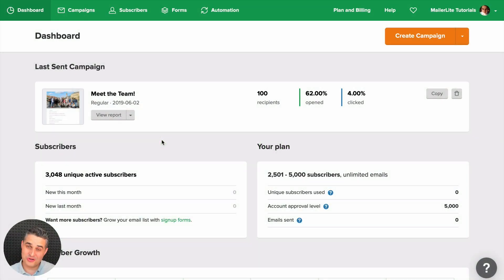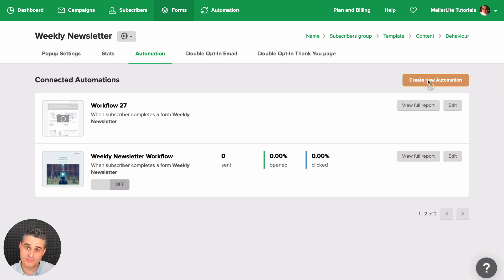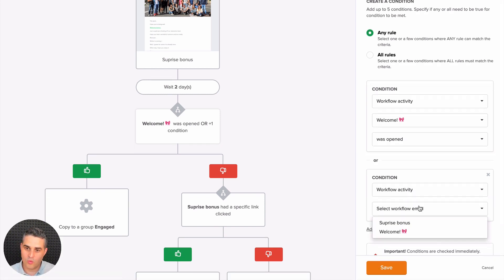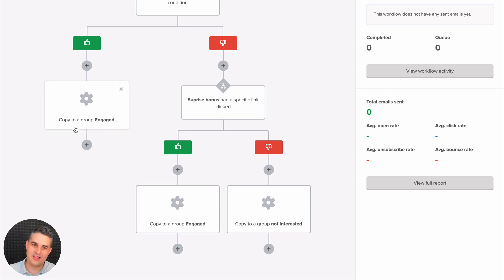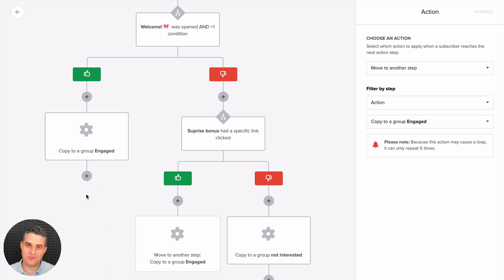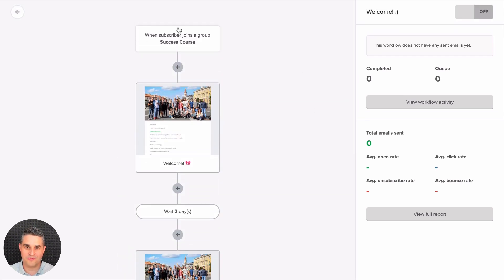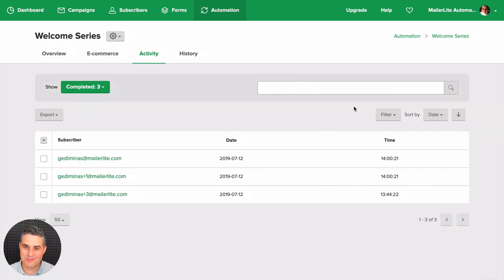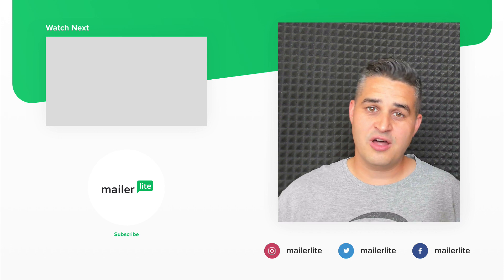Automation Updates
Updates? You can sign up for our newsletter

Need a Forever-Free MailerLite account with unlimited sending for up to 1000 Subscribers and all pro features included?

Marcin